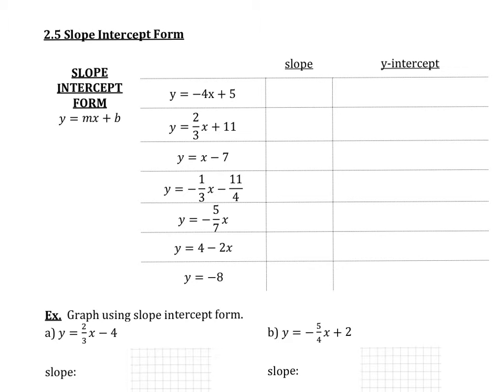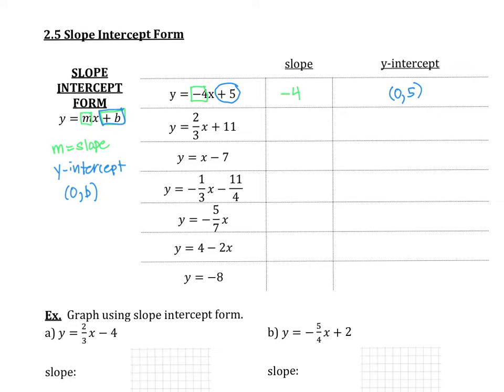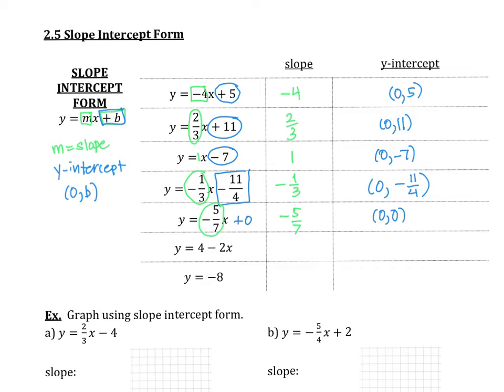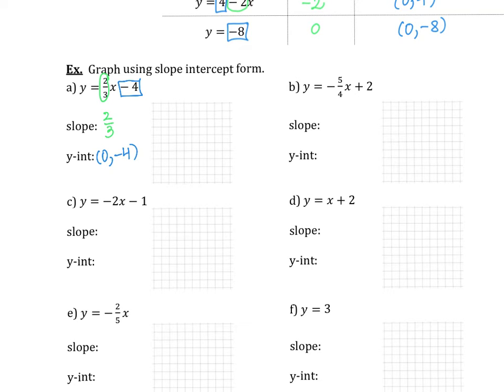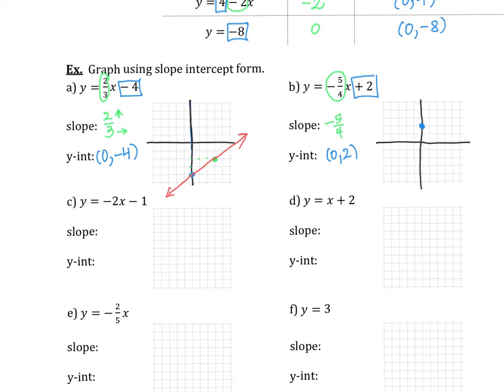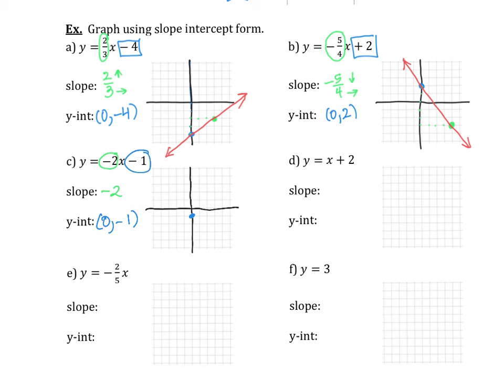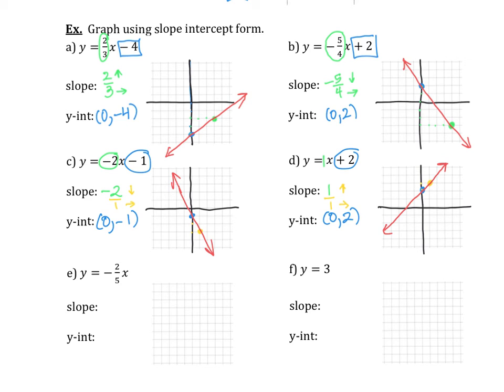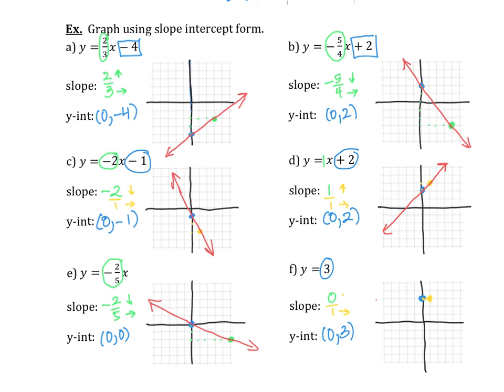2.5 Slope Intercept Form